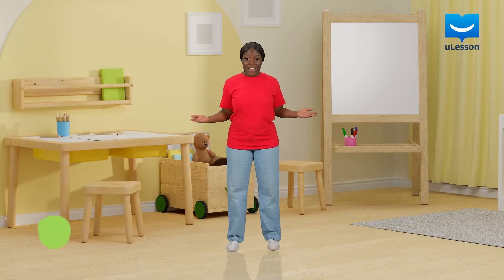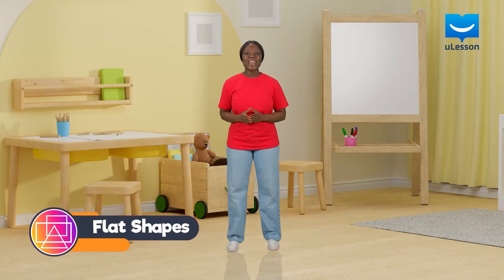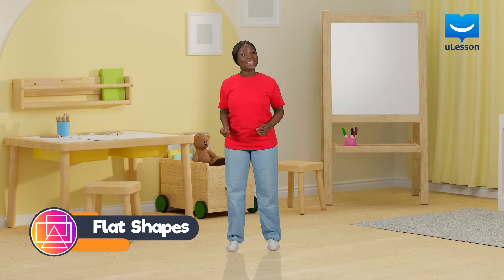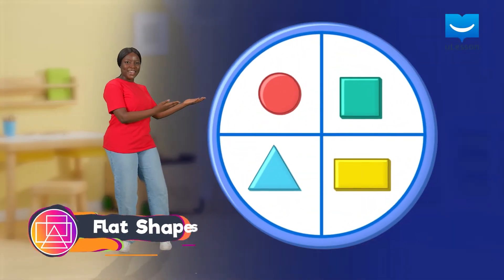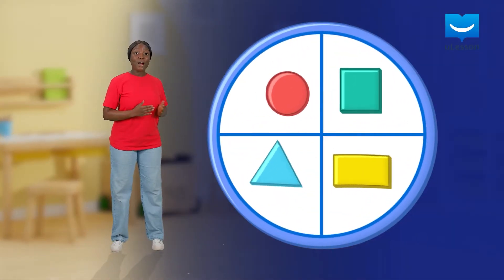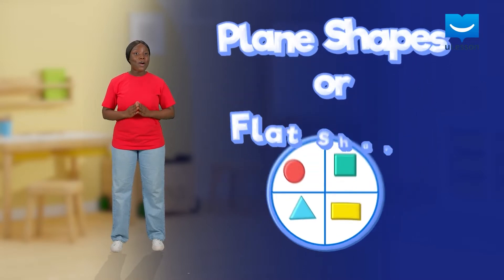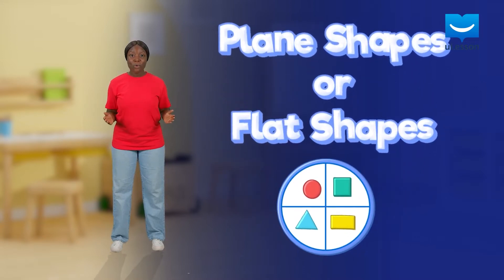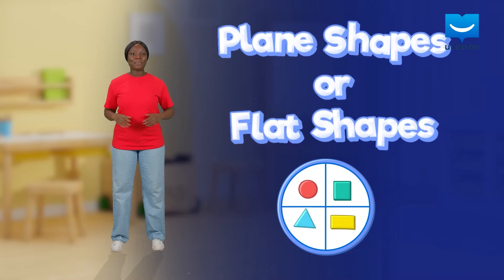Flat shapes | Mathematics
Learn about shapes